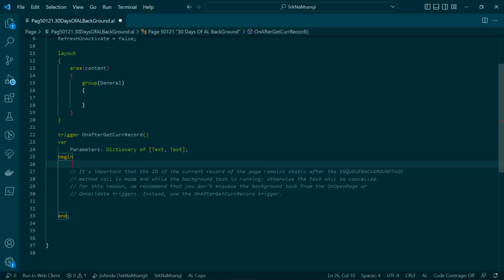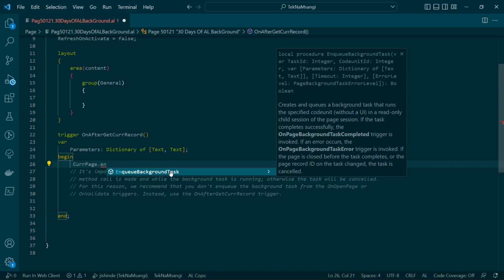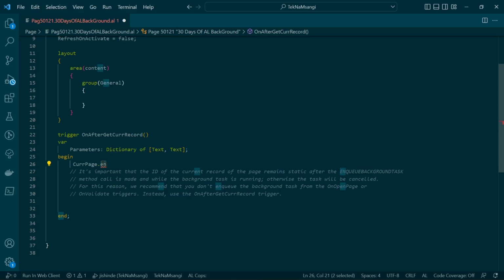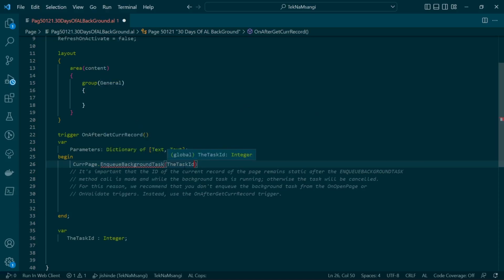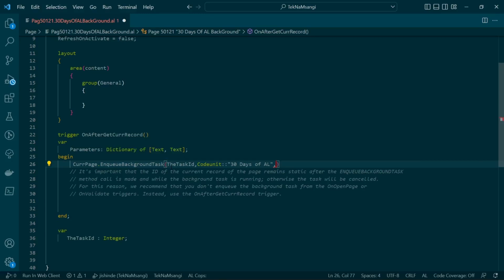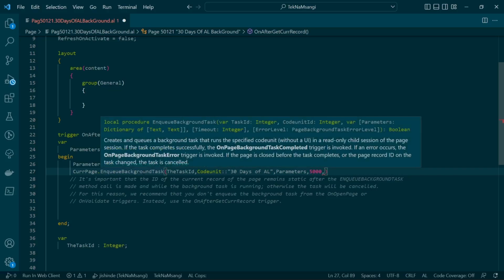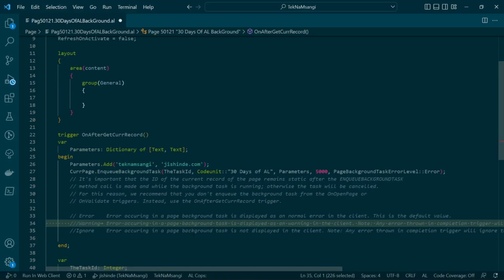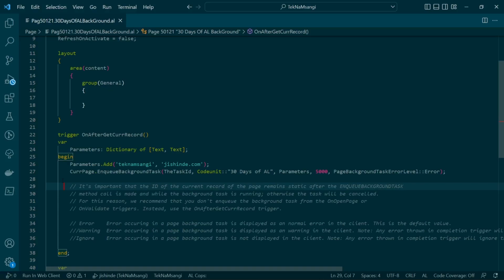Enqueue A Page BackGround Task in Microsoft Dynamics 365 Business Central using AL.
Creates and queues a background task that runs the specified codeunit (without a UI) in a read-only child session of the page session. If the task completes successfully, the OnPageBackgroundTaskCompleted trigger is invoked. If an error occurs, the OnPageBackgroundTaskError trigger is invoked. If the page is closed before the task completes, or the page record ID on the task changed, the task is cancelled.